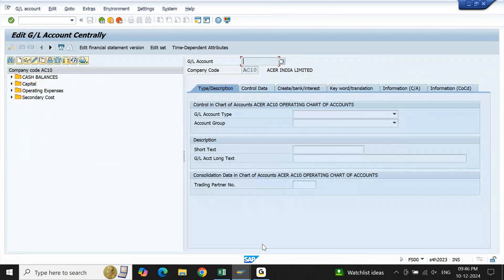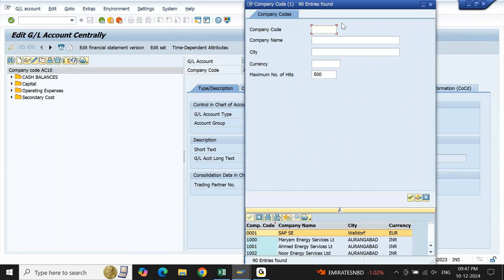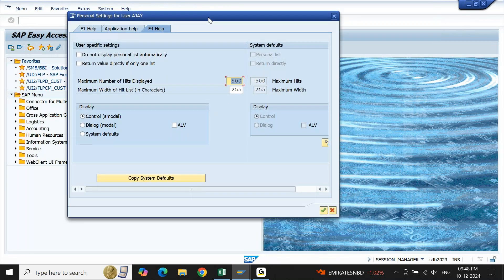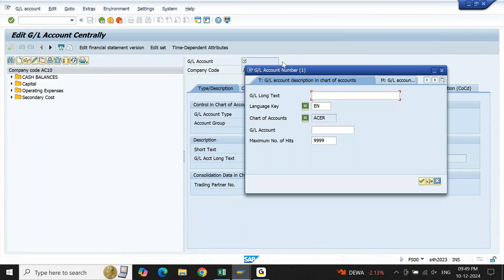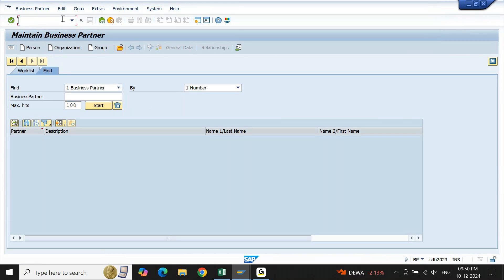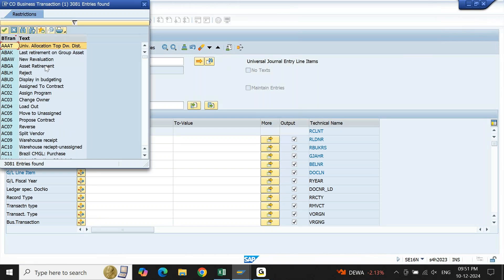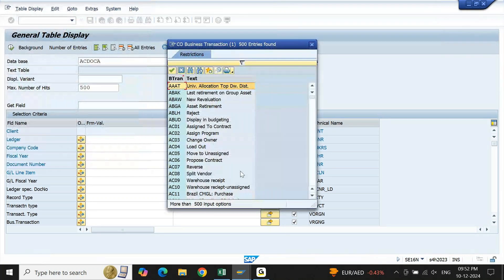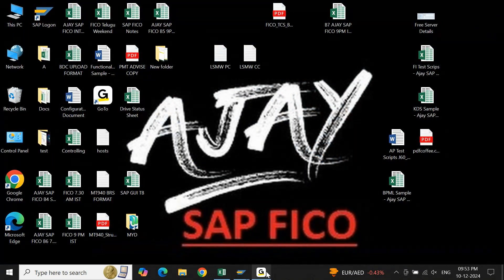How to increase Max. Number of Hits in SAP F4 Dropdown List